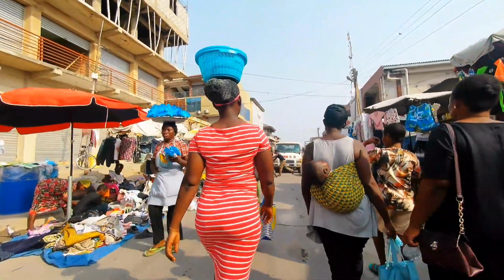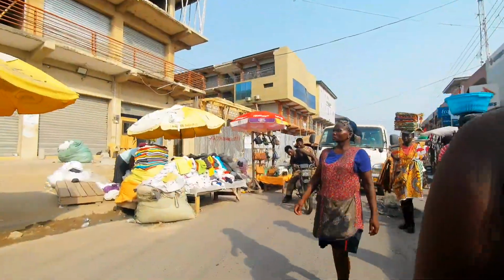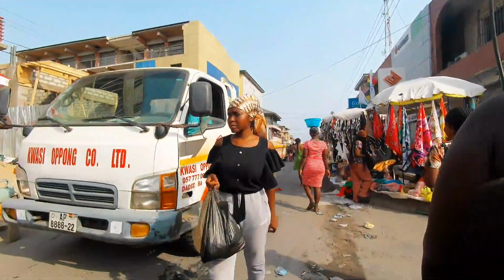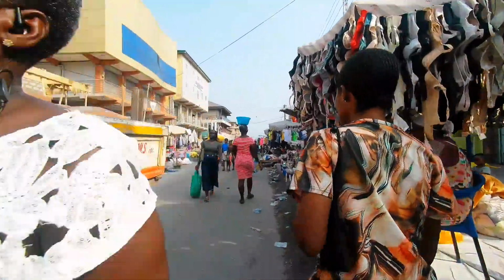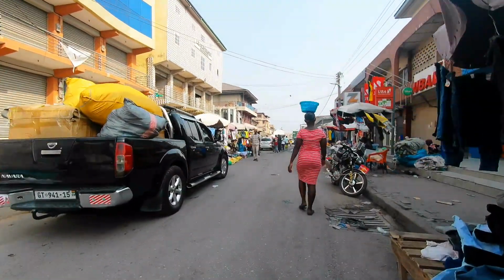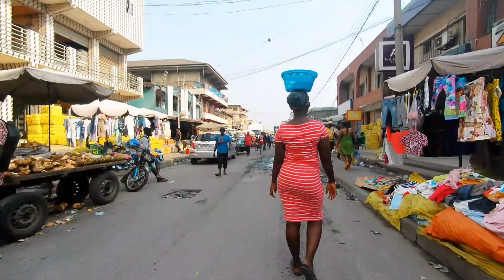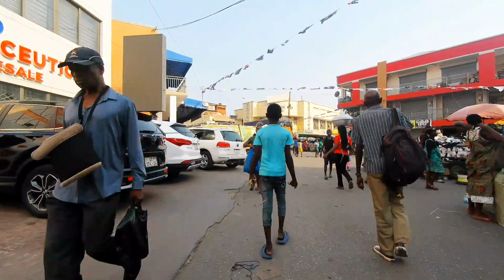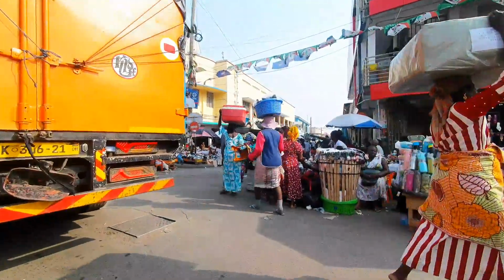🇬🇭 INSIDE AFRICA'S BUSIEST OPEN STREET MARKET IN ACCRA GHANA || 4K WALKING TOUR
You're welcome 😊 once again on this channel, we're seriously walking from Agbogbloshie Market (Makola Number Two) to China House.
China House is one of the most popular china made slippers and shoes market in Accra. UTC is very close to China House in Ghana, so guys join me while I explore around these places in Ghana.

LOCATIONS SHOWN: Agbogbloshie Market (Makola Number Two Market), China House, Kantamanto Market & UTC ACCRA.

COUNTRY: Ghana, Accra 🇬🇭

CITY: Accra (Greater Accra Region)

Thanks very much for watching this video and also thanks once again for clicking on this video, watch this video and experience how the place really looks like.
Keep watching and enjoy this video.